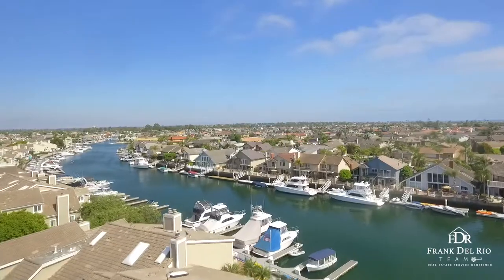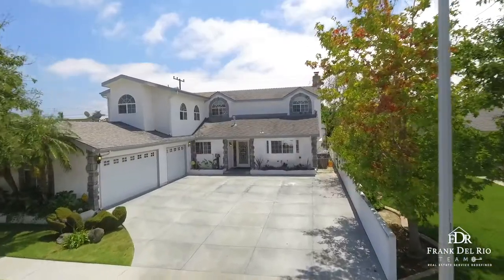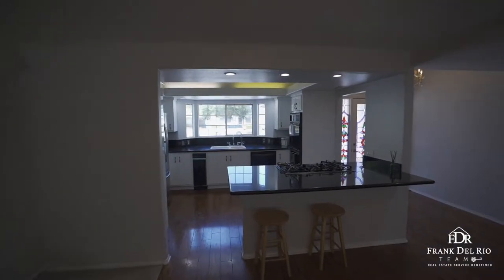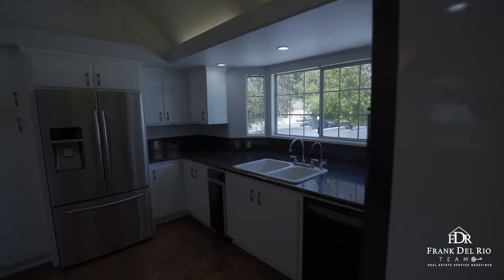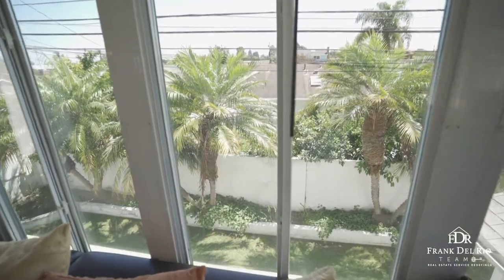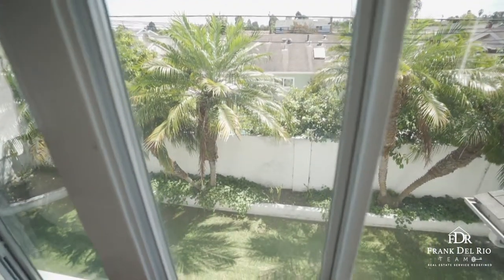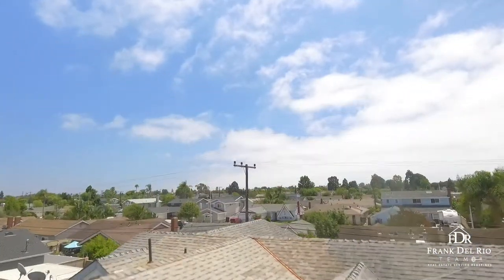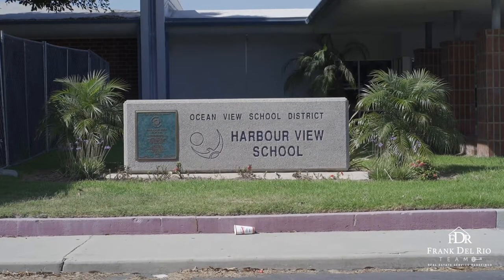Delightful Dream Home in HuntingtonBeach | Full Tour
5 Bedroom, 4 Bathroom, 3,215 SqFt/ 6,000 SqFt Lot

4622 Minuet Dr. is in the heart of one of Southern California’s most popular coastal communities, this thoughtfully designed, highly upgraded Huntington Beach property is not only ideal in its location, but delightful in its flow & functionality. Minutes from popular Pacific City–a prominent outdoor mall featuring oceanfront dining, premier shopping & entertainment, as well as the expansive sands of Main Beach, great community parks, miles of bike paths & other exciting seaside amenities the 3,215 square foot home features 5BR and 4BA including two master suites-one with sitting area and adjoining office/media room.

Frank Del Rio CA DRE #01321550
Coldwell Banker